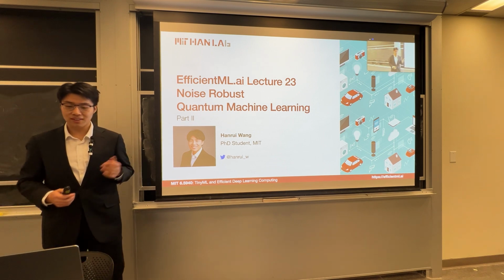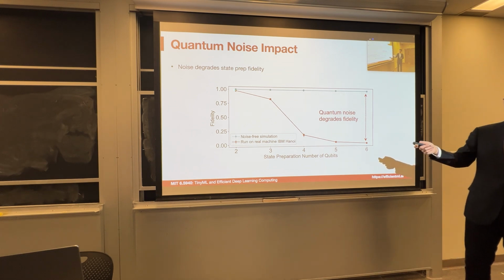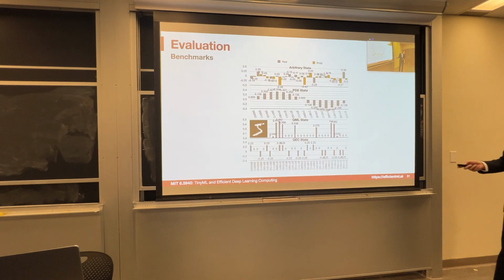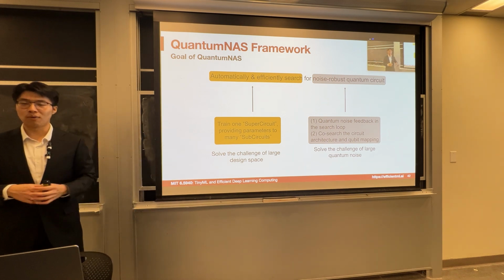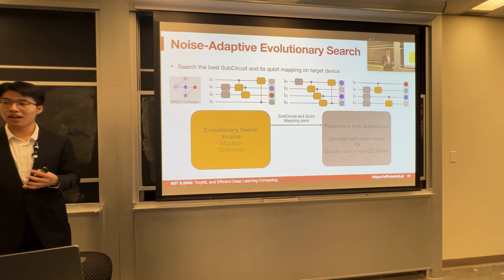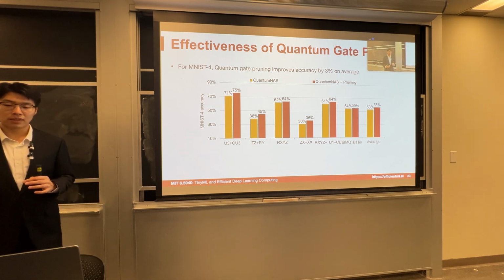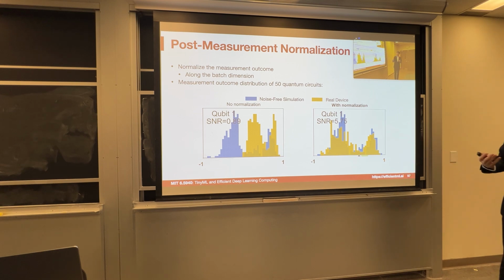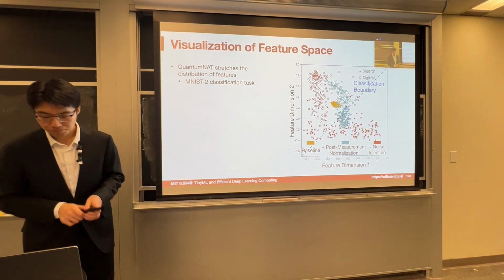EfficientML.ai Lecture 23: Noise Robust Quantum ML (MIT 6.5940, Fall 2023)